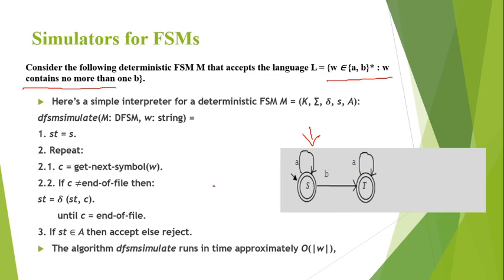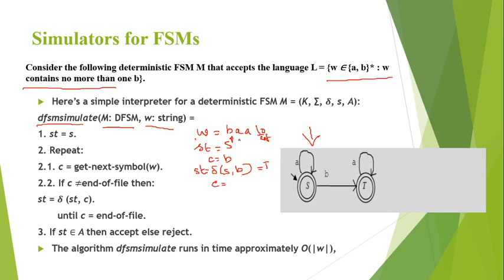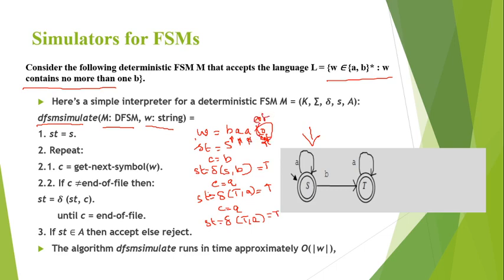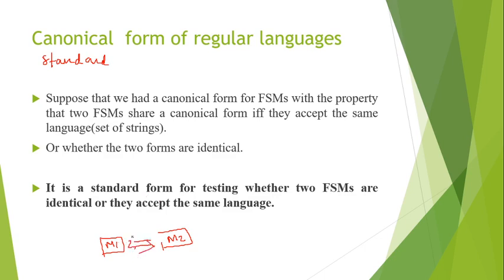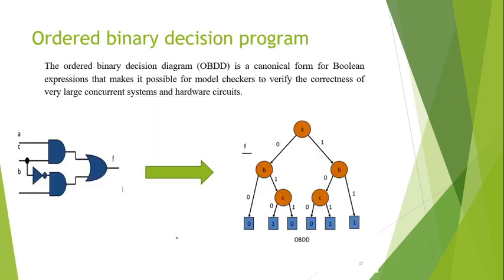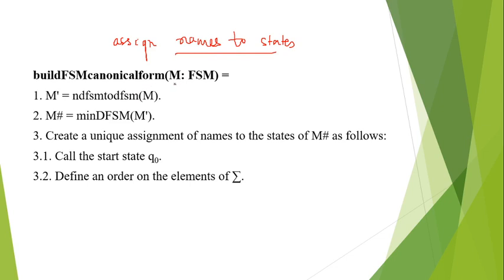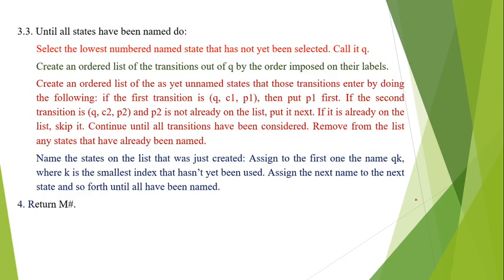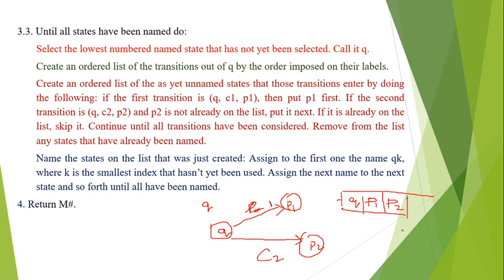VTU ATC(18CS54) FSMs to Operational Systems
You can find the topics - FSMs to OPERATIONAL SYSTEM, Simulators for FSMs and Canonical form of Regular Languages